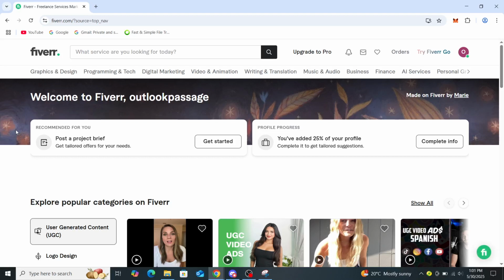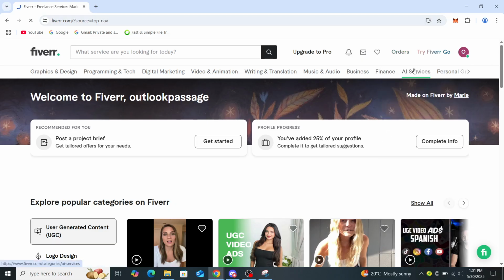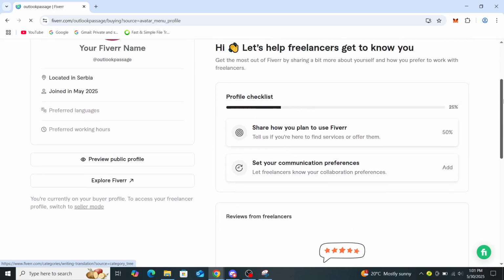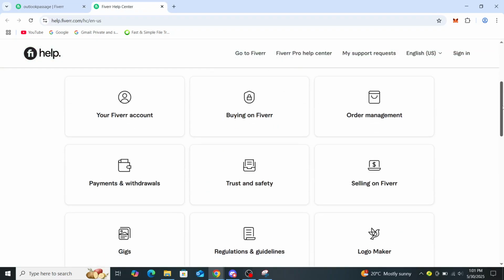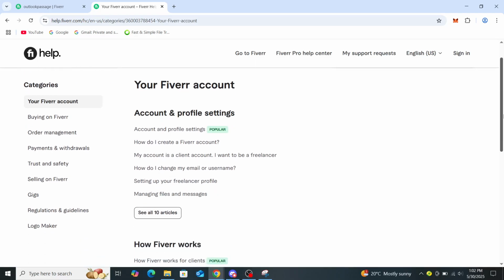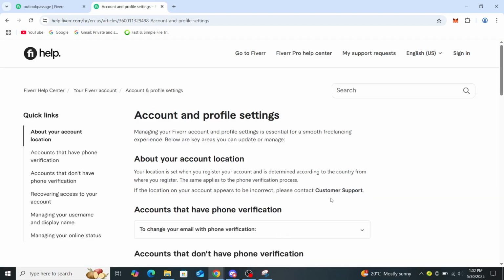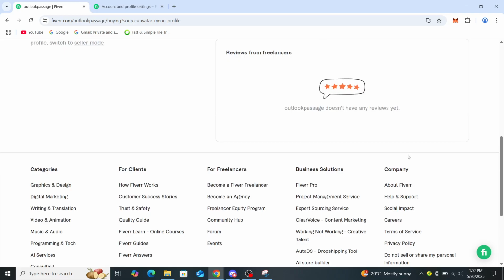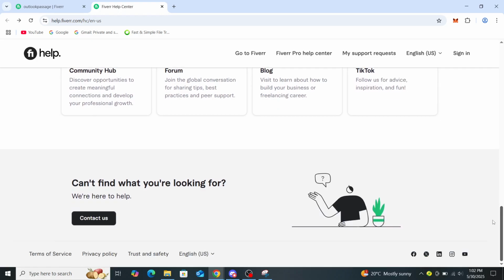How To Change Location on Fiverr (Quick Tutorial)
In this video I will show you How To Change Location on Fiverr. It would be good if you watch the video until the end so that you don't miss important steps.